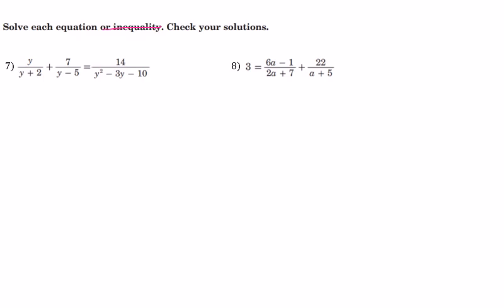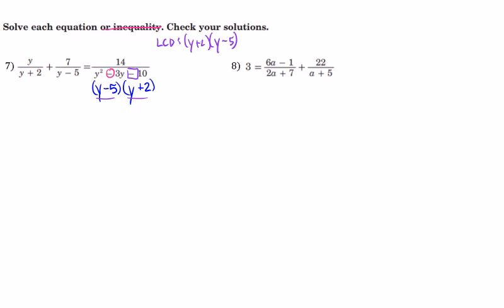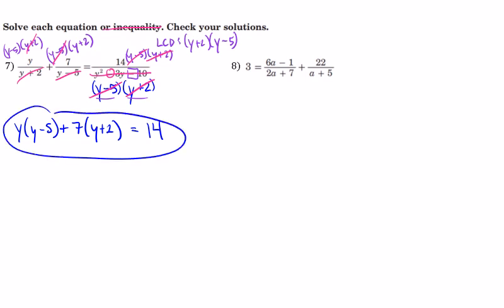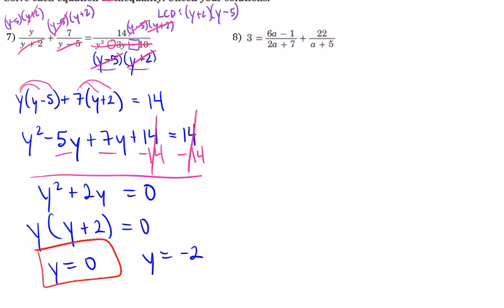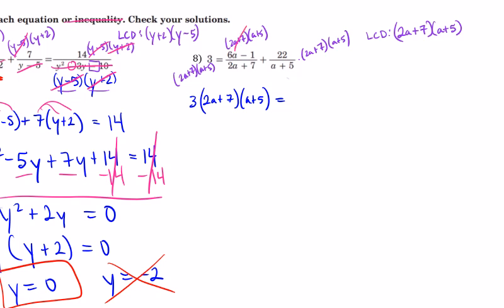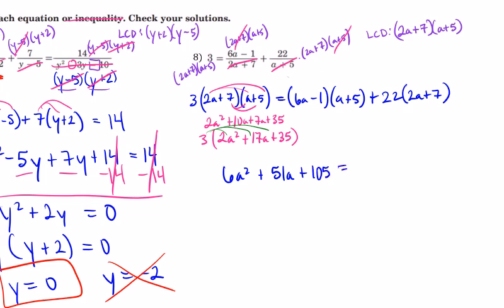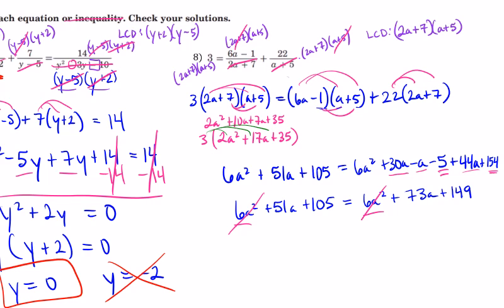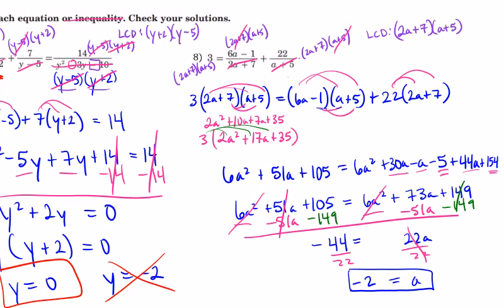AT - 8.5-6 - Variation Functions & Solving Rational Equations - 5